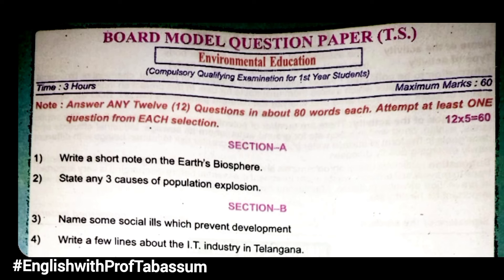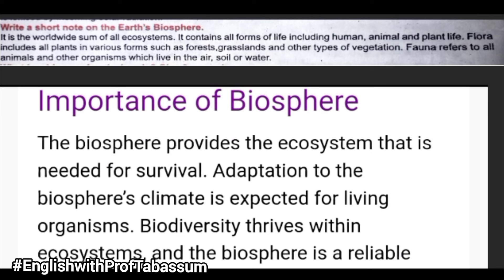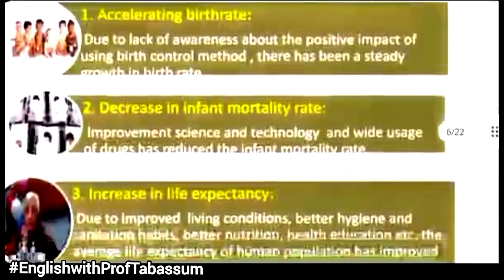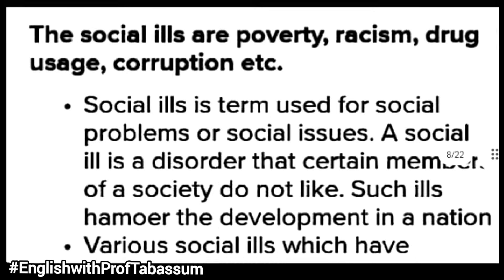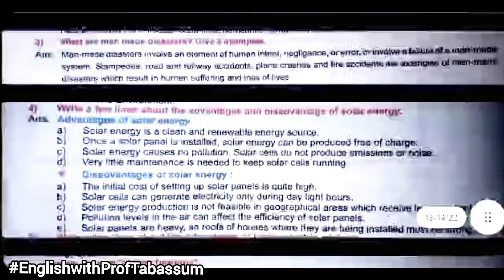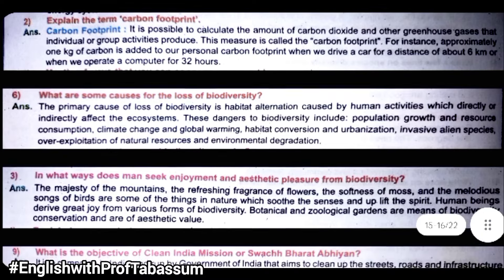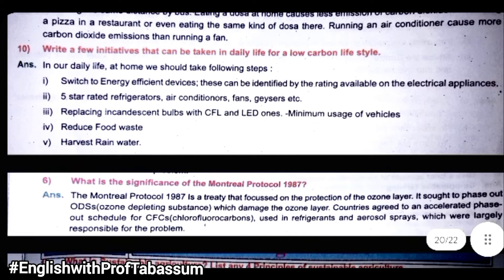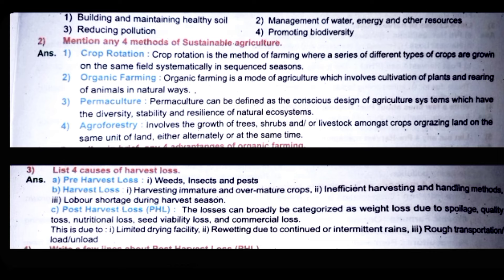EVS EXAM INTER 1ST YEAR IMPORTANT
THE VIDEO EXPLAINS IMPORTANT EVS QUESTIONS